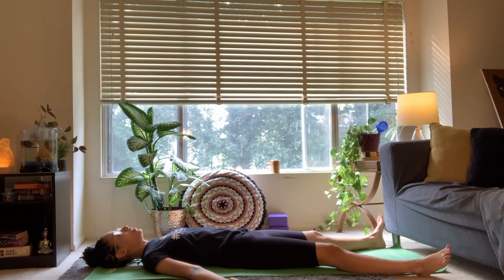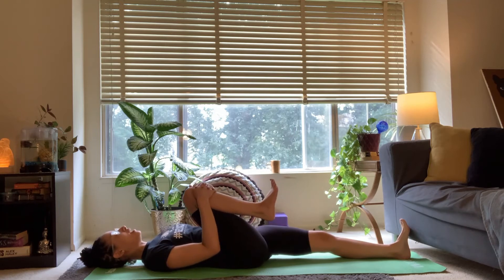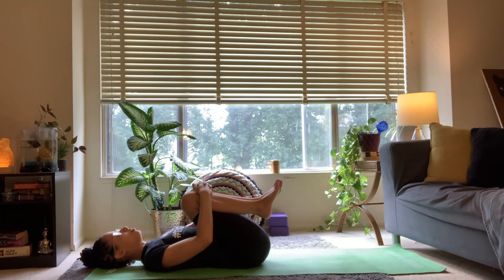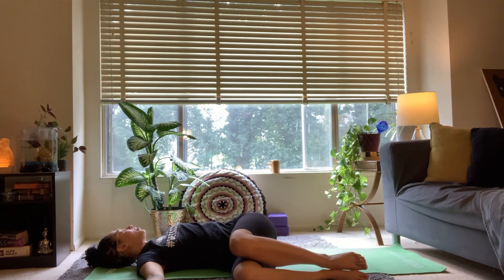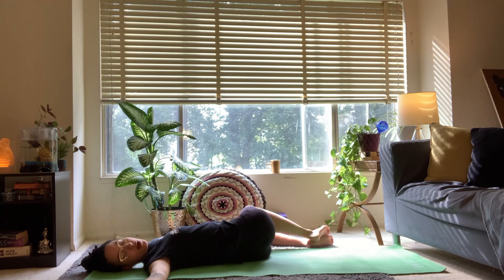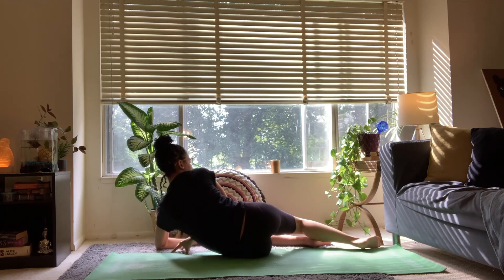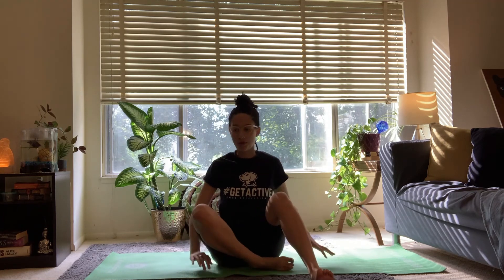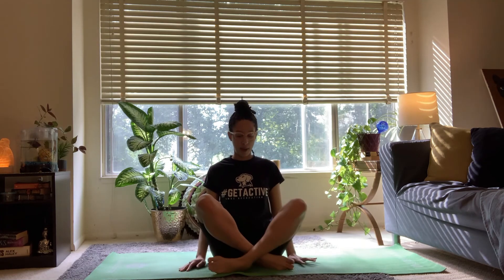Retriever Recharge: Gentle Yoga w/ Metta Meditation by Erica Sligh - Monday, November 9th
Rejuvenate, refresh, and recharge with Retriever Recharge - your dedicated 15 minutes of daily self-care. We hope you enjoy the following immersive micro-classes that tend to your body, mind and spirit. As always, make sure you consult with your physician prior to starting any new fitness program. Today’s Gentle Yoga w/ Metta Meditation by Erica Sligh.